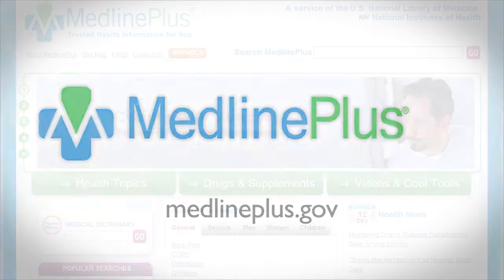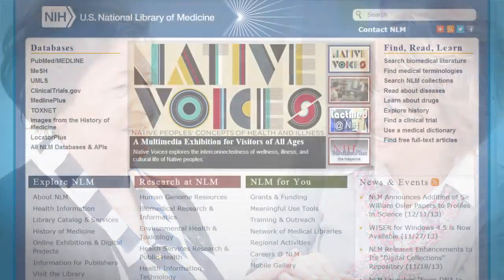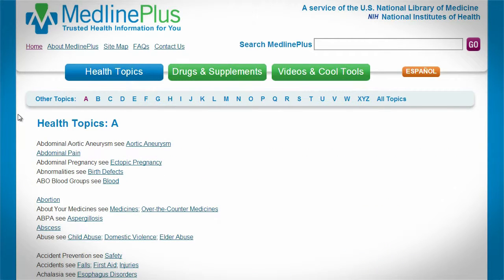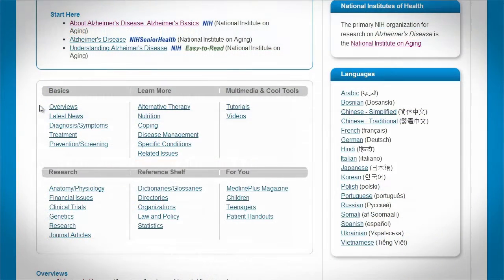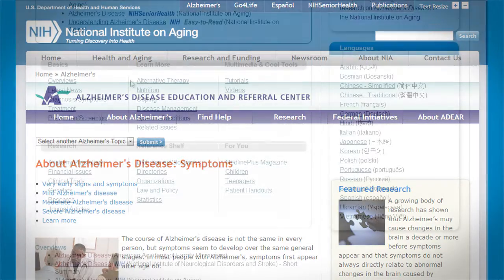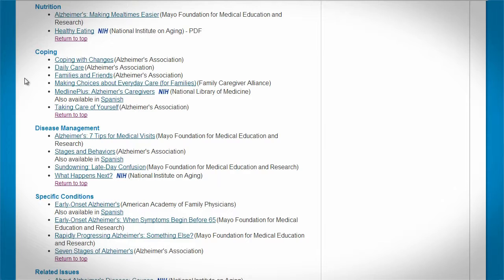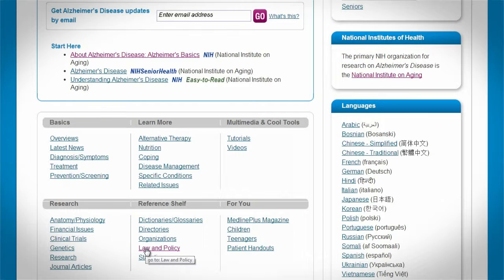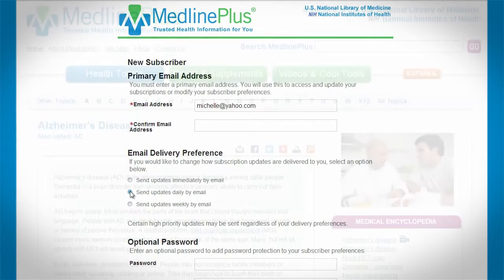MedlinePlus Alzheimer Scenario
This video is part of the outreach to caregivers project developed for The National Library of Medicine, Specialized Information Services and the National Network of Libraries of Medicine by the ORAU Multimedia Apps Group.